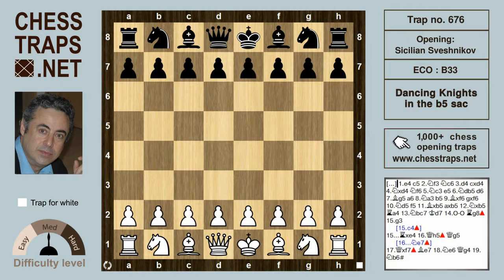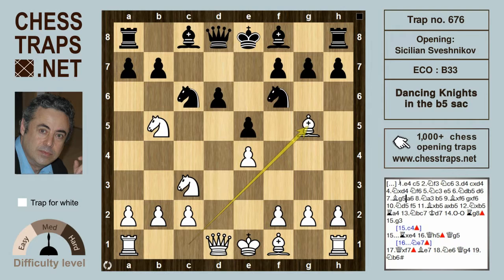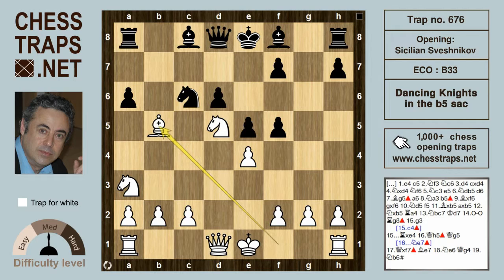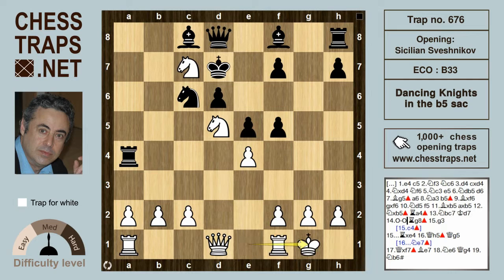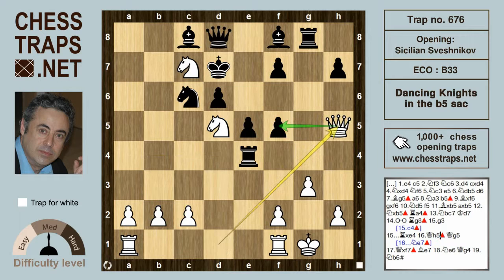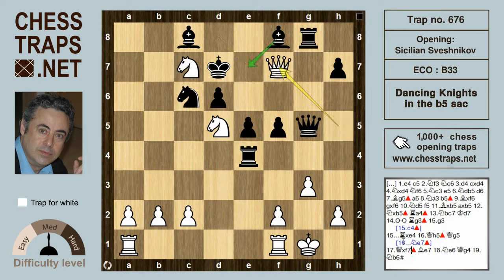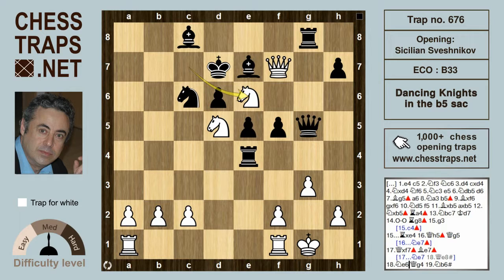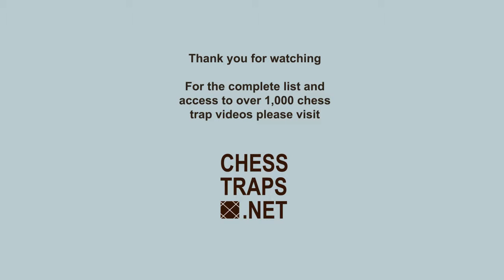Sicilian Sveshnikov - Dancing Knights in the b5 Sac (trap no. 676)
1.e4 c5 2.Nf3 Nc6 3.d4 cxd4 4.Nxd4 Nf6 5.Nc3 e5 6.Ndb5 d6 7.Bg5 a6 8.Na3 b5 9.Bxf6 gxf6 10.Nd5 f5 11.Bxb5 axb5 12.Nxb5 Ra4 13.Nbc7+ Kd7 14.0–0 Rg8 15.g3 Rxe4 16.Qh5 Qg5 17.Qxf7+ Be7 18.Ne6 Qg4 19.Nb6# Line